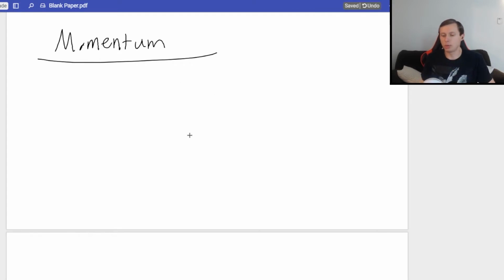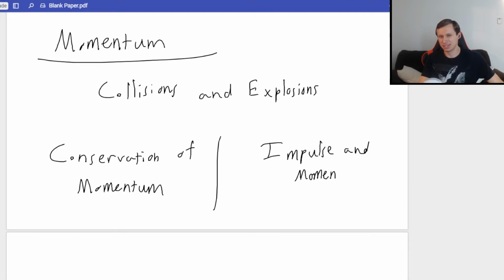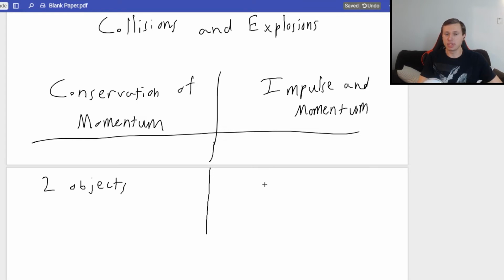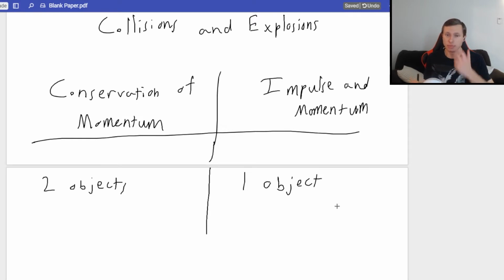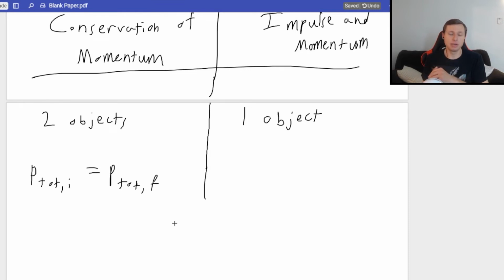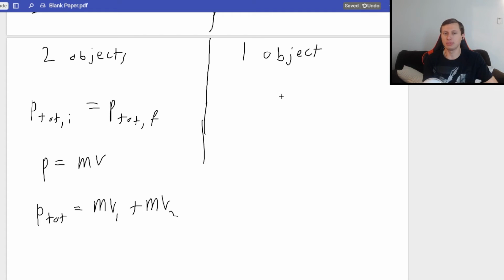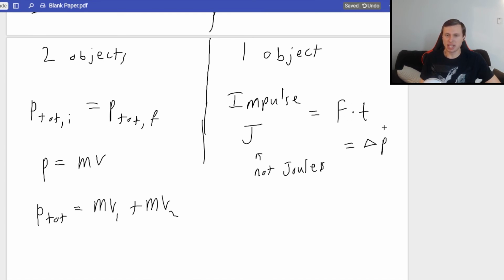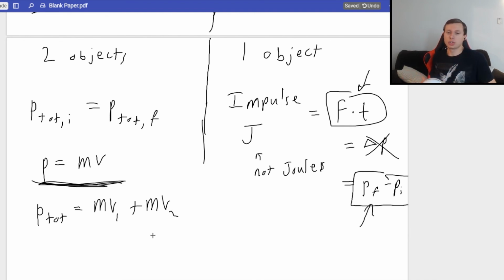Conservation of Momentum and Impulse (Physics) - Simple explanation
Dan explains what momentum is, and the difference between conservation of momentum and impulse.

This clip is taken from a group tutoring session for Phys 201 at the University of Delaware.